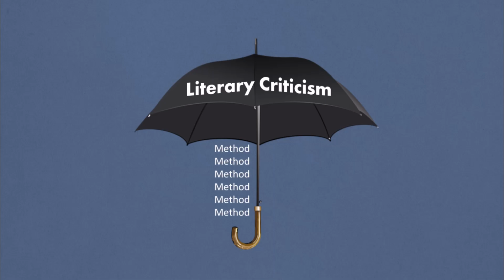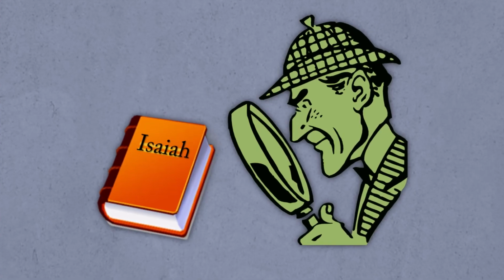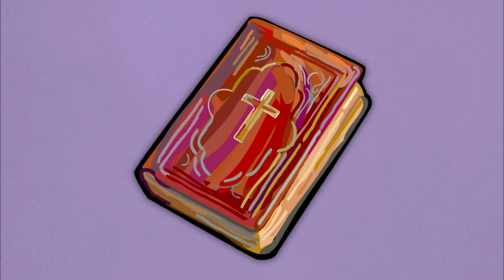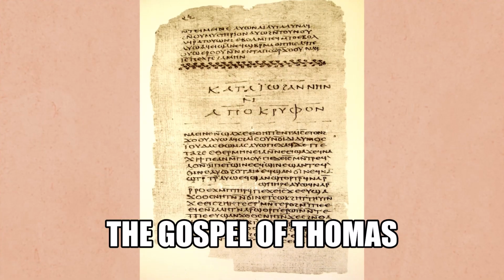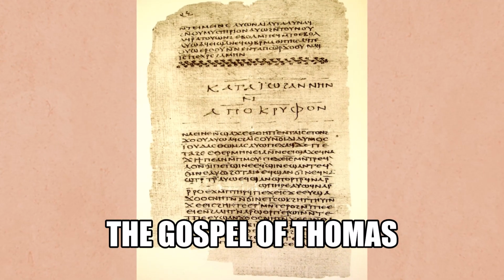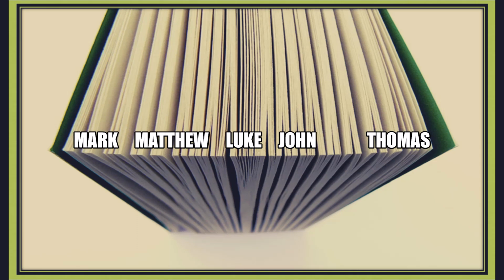NT Intro 10: Bib Lit Crit Revisited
A brief look at Narrative and Redaction Criticism in the Gospels